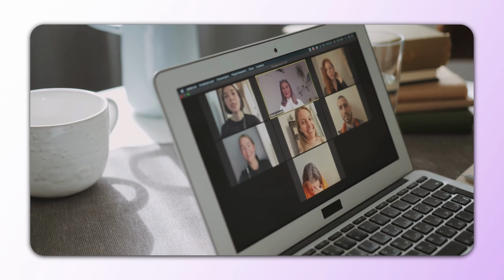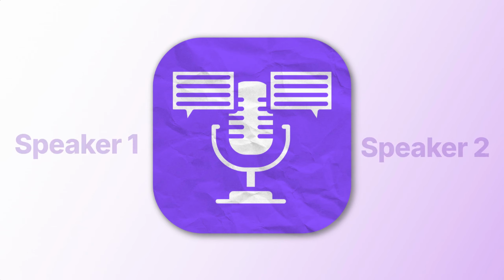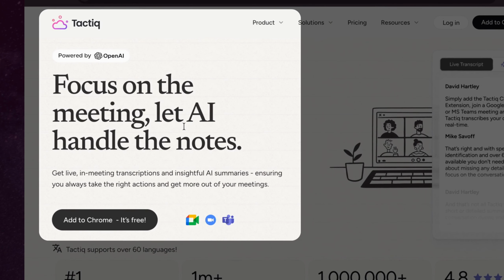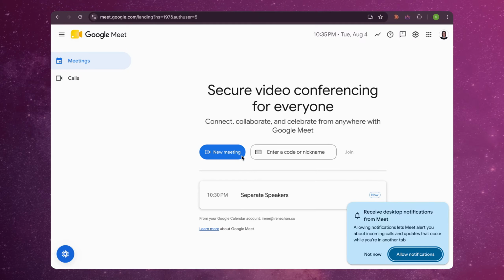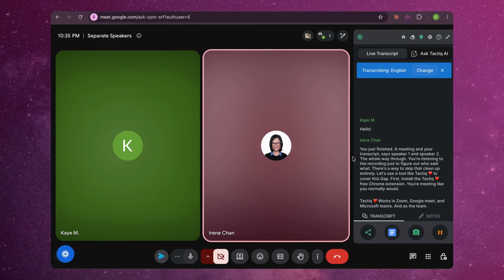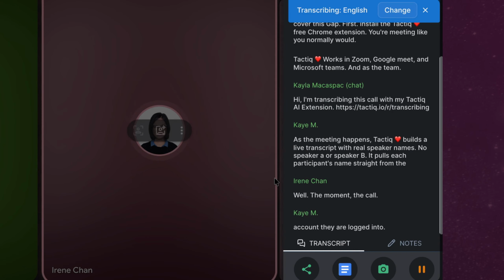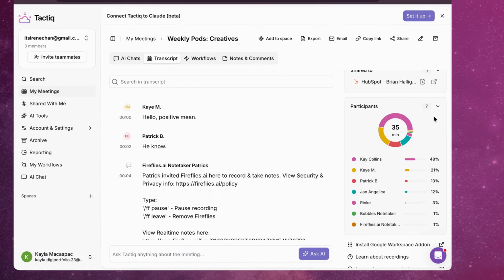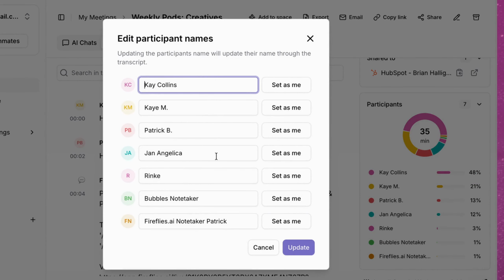How to Separate Speakers in a Meeting Transcript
You just finished a meeting—and your transcript says "Speaker 1" and "Speaker 2" the whole way through.

Now you're re-listening to the recording just to figure out who said what.

There's a way to skip that cleanup entirely.

⏰TIMESTAMPS
0:01 – The Speaker 1 & Speaker 2 Problem
0:19 – Install Tactiq & Join Your Meeting as Normal
0:39 – How Tactiq Identifies Real Speaker Names
0:54 – Speakers Stay Tagged Even Mid-Conversation
1:08 – Fix Any Wrong Name Across the Entire Transcript

Good luck!

Tactiq Team